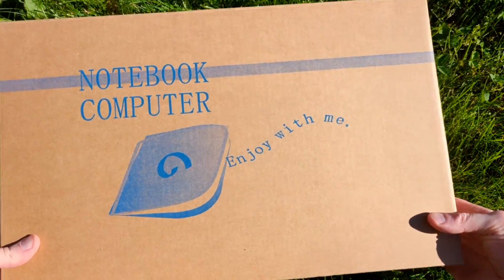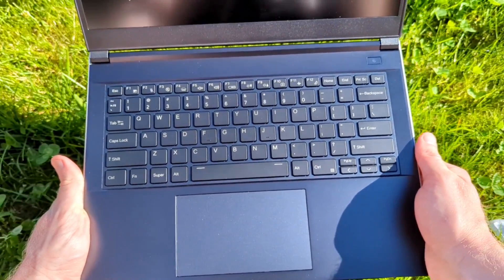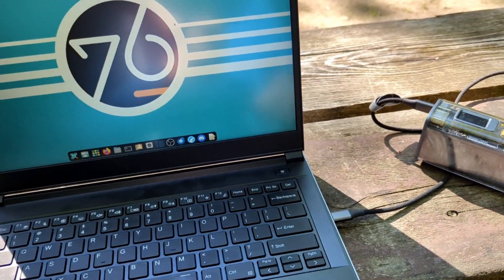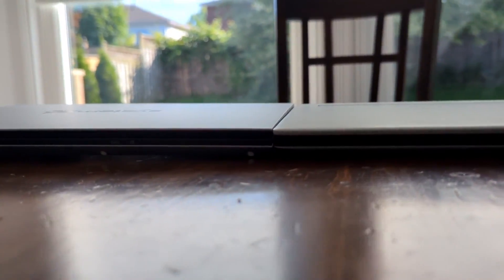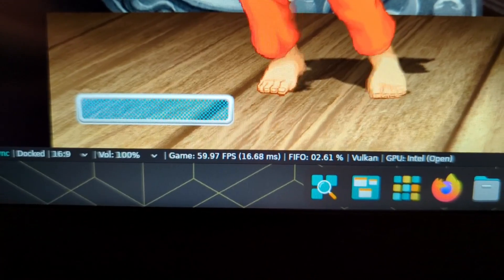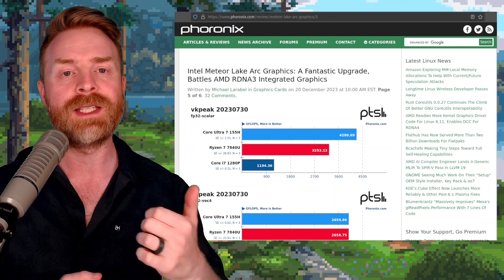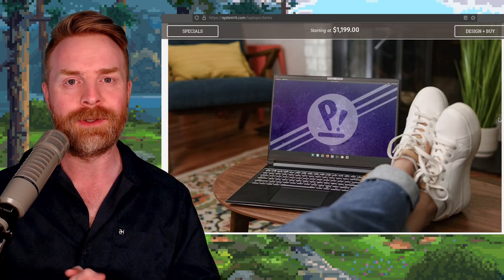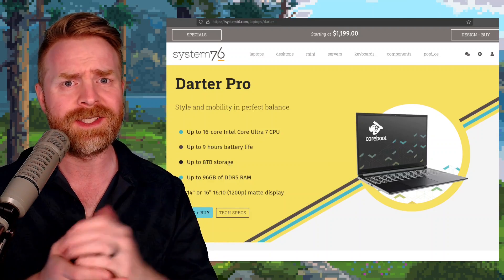System76 Darter Pro Linux Laptop Review - Jack of All Trades!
Hey all! In this video we review the System76 Darter Pro laptop, a jack-of-all trades laptop powered by the i7 155H and purpose built for Linux!